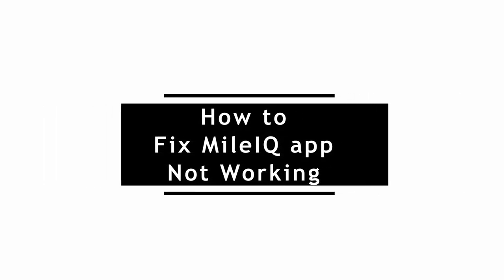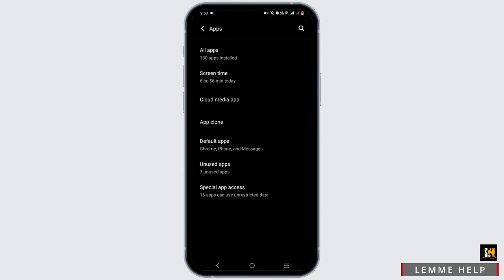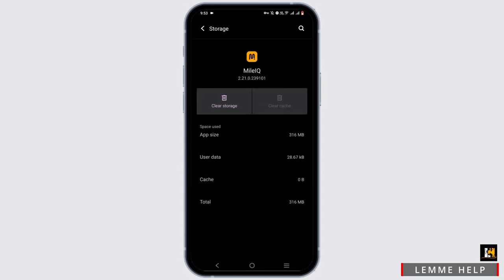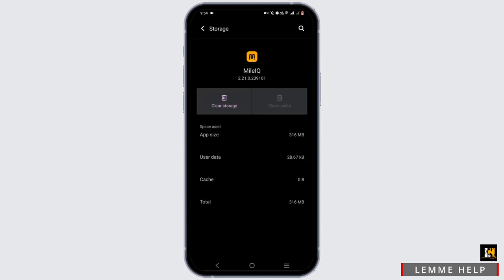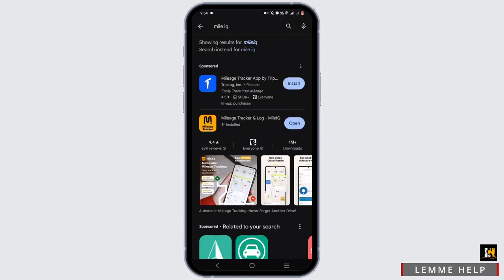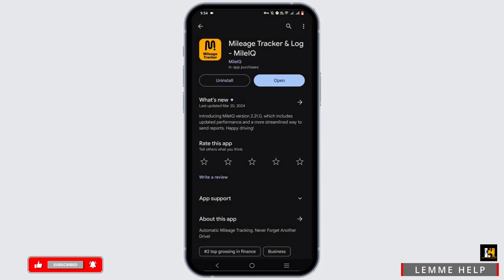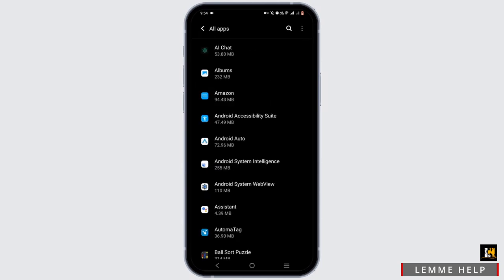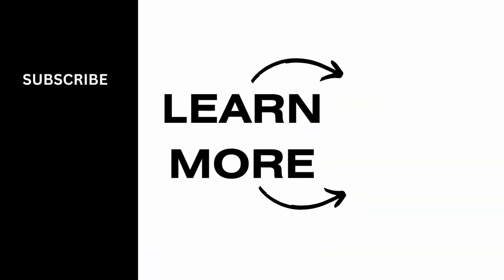How to Fix MileIQ app not Working EASY!!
Certainly! Let's dive into a comprehensive guide on fixing issues with the MileIQ app in 2024. This will be an invaluable resource for anyone experiencing difficulties with the app and looking for effective solutions.

In this detailed guide, we'll explore:

Step-by-step instructions for troubleshooting common issues with the MileIQ app.
Expert advice for identifying and resolving app crashes, syncing problems, and other glitches.
Tips for navigating the MileIQ app's settings to ensure optimal performance.
Techniques for effectively updating and maintaining the app to prevent future issues.
Insights into the latest updates and changes to the MileIQ app in 2024, and how they might affect its functionality.
This guide is essential for anyone relying on MileIQ for tracking their mileage. Whether you're a freelancer, a small business owner, or just someone who needs to keep accurate travel logs, this video will help you keep the MileIQ app running smoothly.

Let's make 2024 a year of seamless mileage tracking and stress-free app usage!